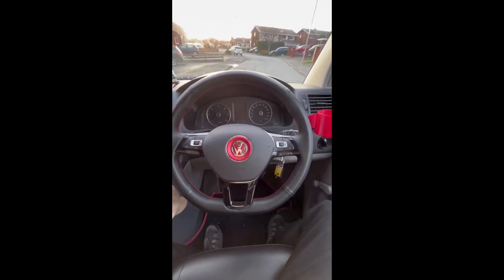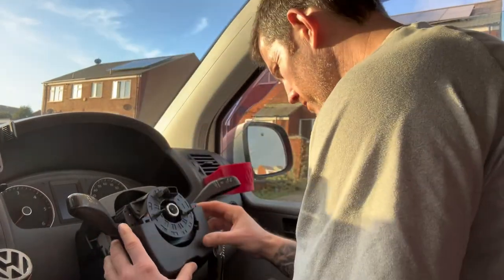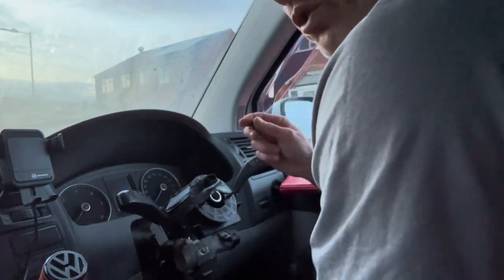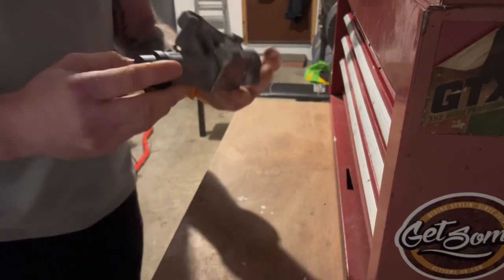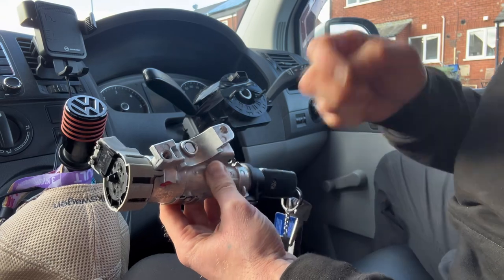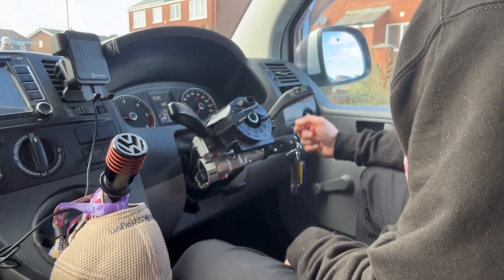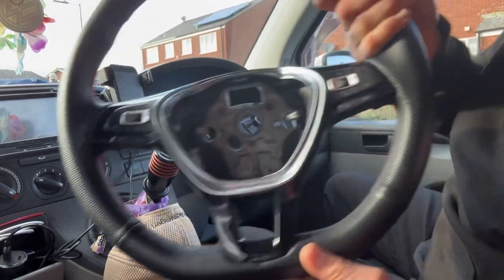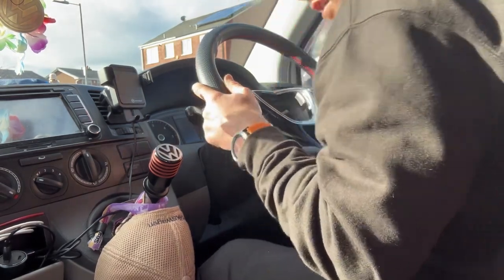VW Transporter T5 | Ignition Steering Lock Replacement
Join me for another tutorial.  Recently my VW Transporter broke down.  The ignition key wouldn’t fully turn in the barrel and allow the van to start.  I have recently found out this is a common fault on not just Transporters but VW’s in general.  I have broken the process down into steps to help you if you ever decide to tackle the job yourself.